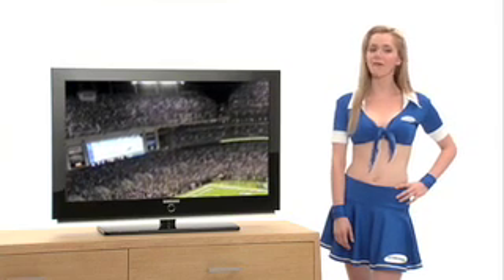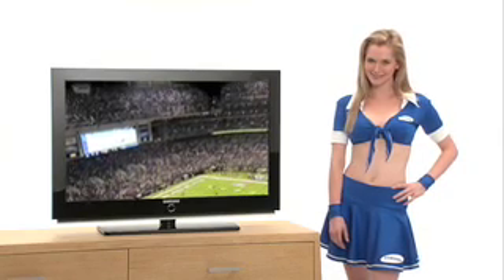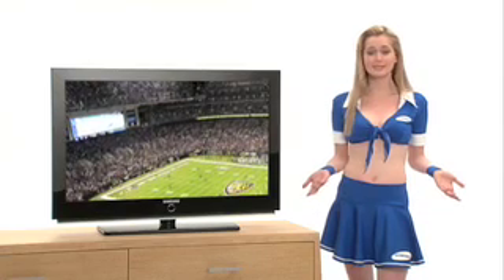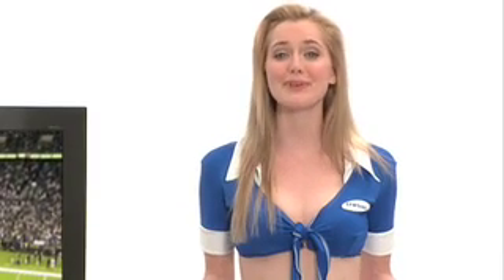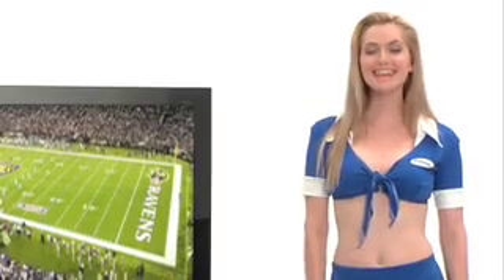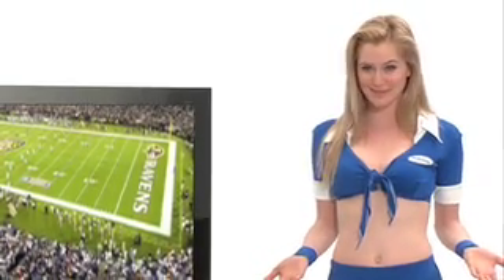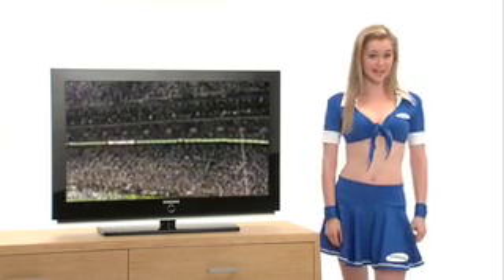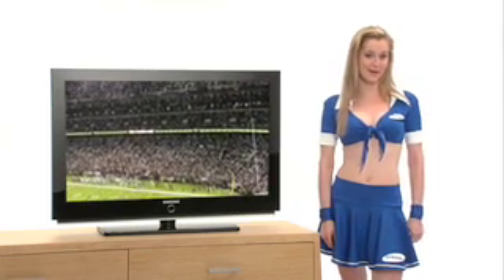Samsung Cheerleader on Getting HD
Samsung's very own cheerleader walks you through HD technology.